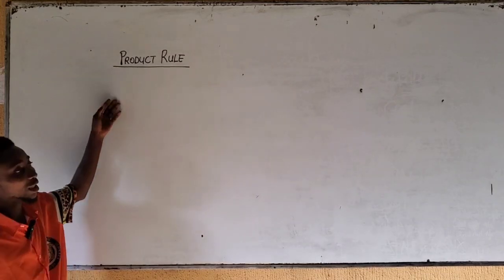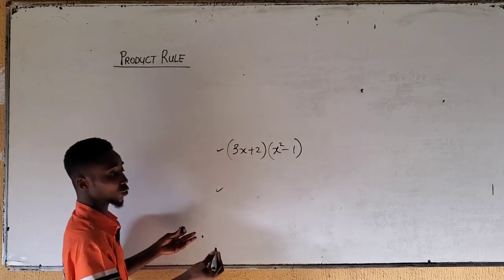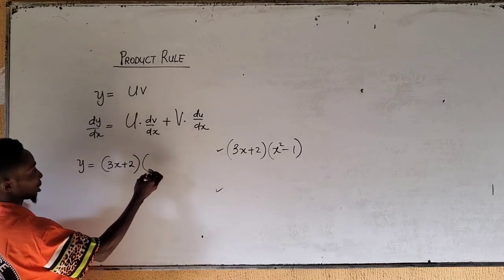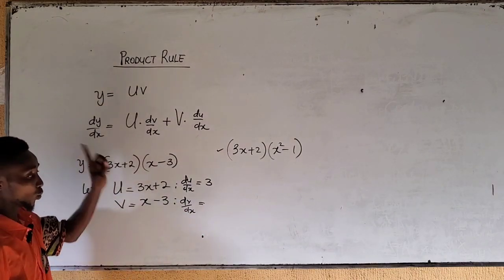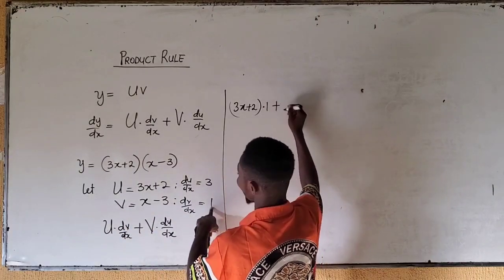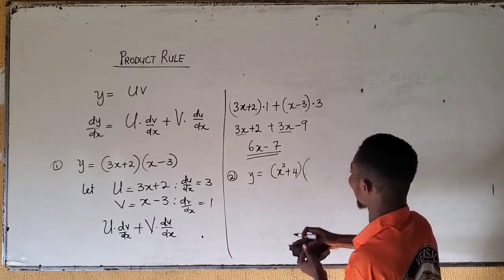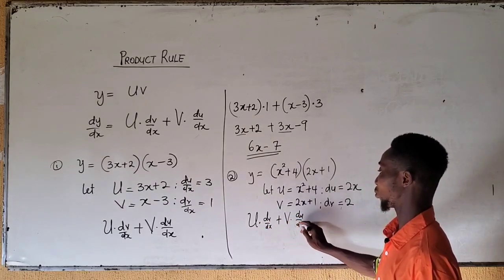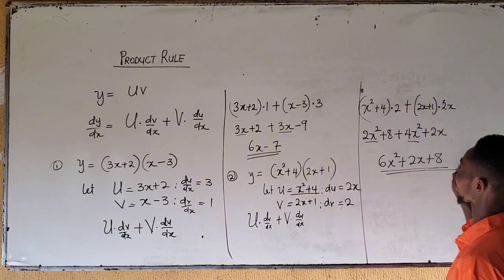PRODUCT RULE: Differentiation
This video explains how to differentiate a given expression using product rule.